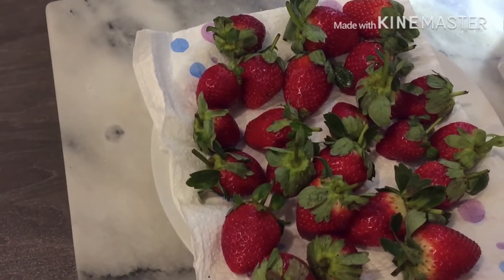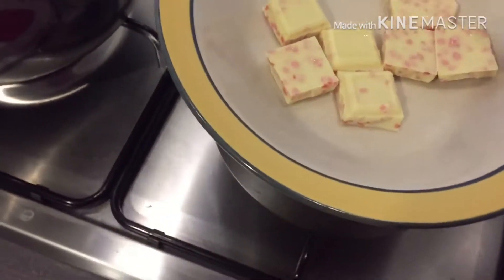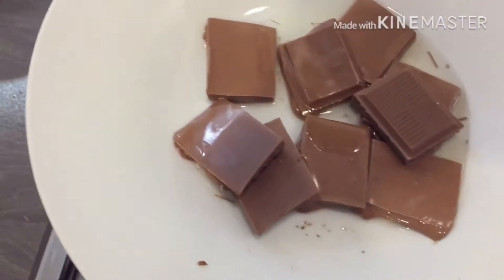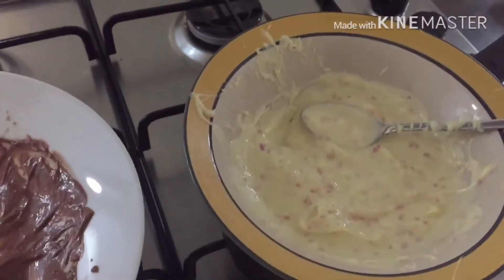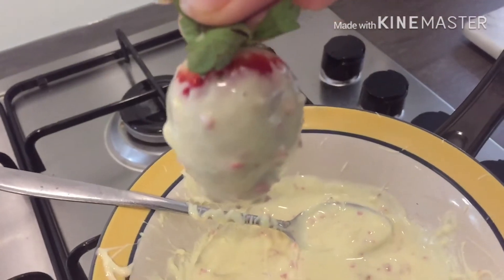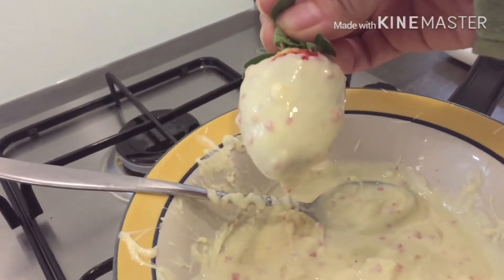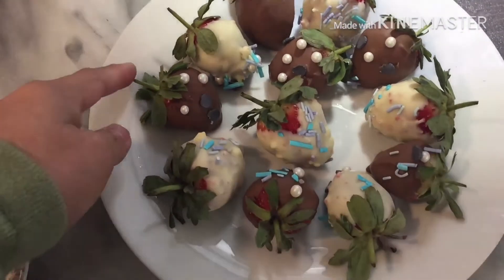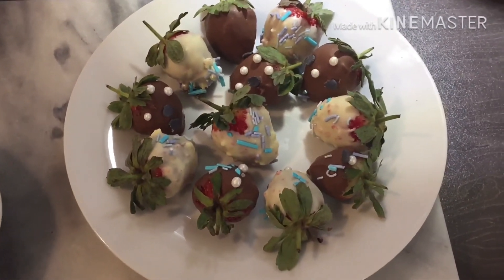MY FIRST ATTEMPT IN MAKING CHOCOLATE COVERED STRAWBERRIES (PRACTICE MAKES PERFECT)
Who doesn't like Strawberry and Chocolate, and as a Bonus can be combined as one dessert!
In this video I am showing you guys How I Dipped the strawberry in melted chocolates, these can be given as a gift especially this coming holiday season, Simple and easy to do, you just have to be creative and use the power of your imagination to impress special people in your lives.